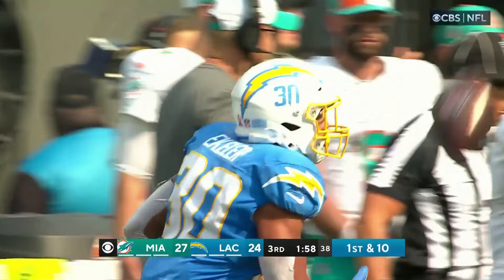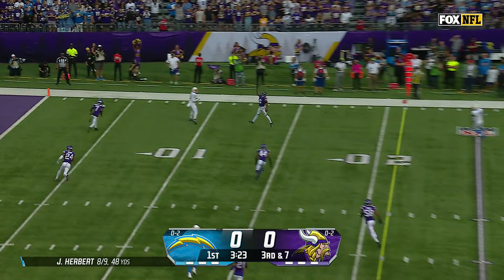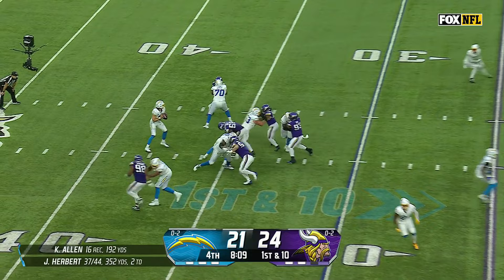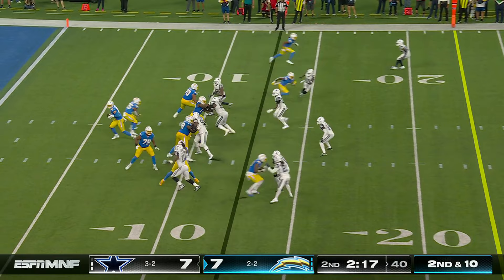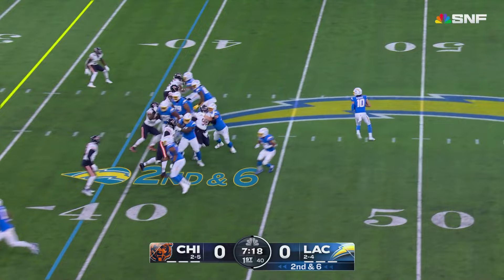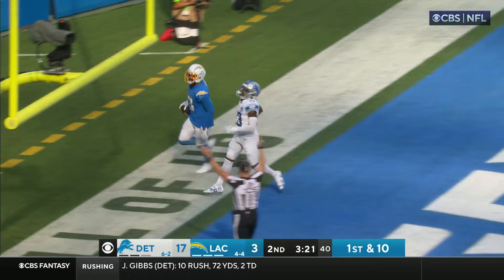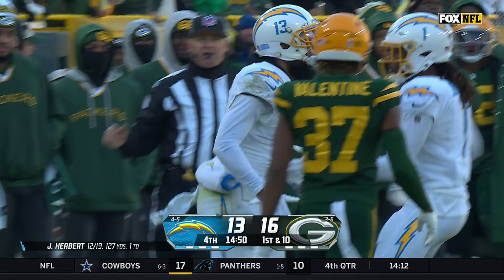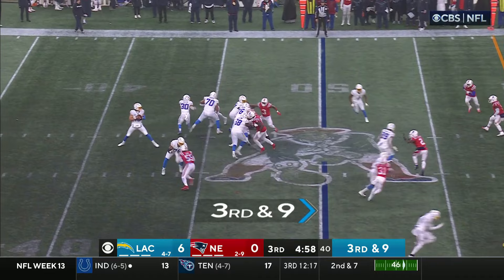Justin Herbert | 2023 Highlights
Los Angeles Chargers quarterback Justin Herbert's highlights from the 2023 NFL season!